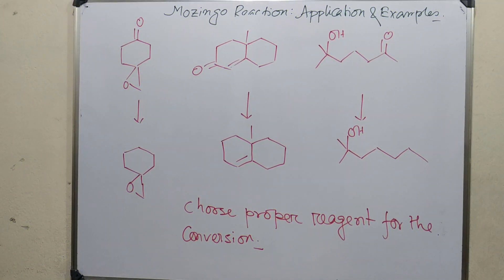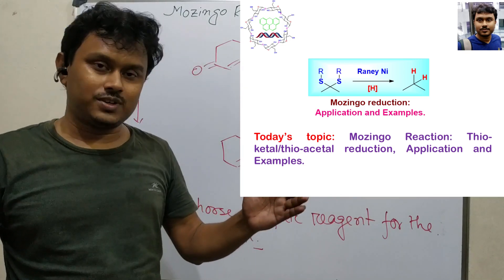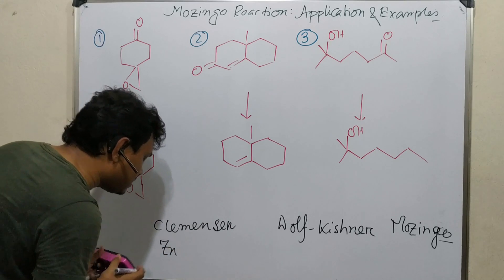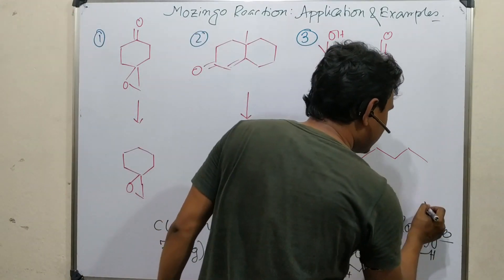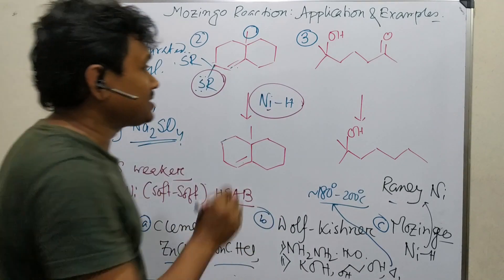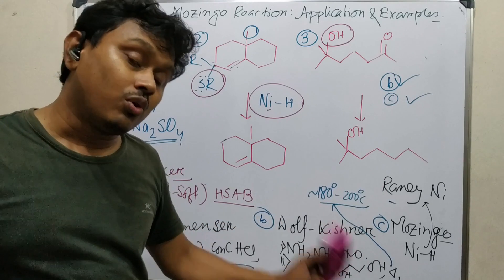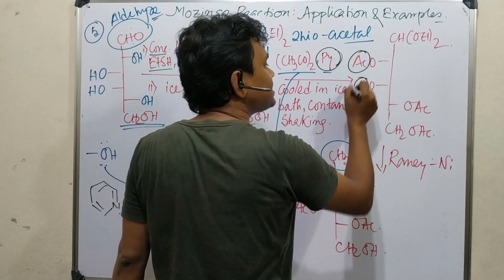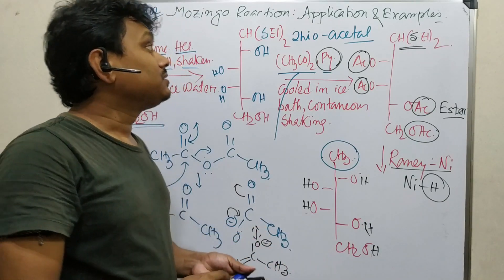Mozingo reaction: Applications and Examples.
In this lecture, I have described the application and examples related to the Mozingo reaction where I have discussed the Applications and Examples. Previously, I have already uploaded videos about the basic concept and reaction mechanism of this video. Links of this videoed and some related videos are provided below. Audience are requested to watch them.

For "Wolff-Kishner Reduction: Kishner cyclopropane synthesis, Wharton reaction, application, and examples" please click on the link "

For "Clemmensen Reduction (carbonyl to methylene conversion): Basic concept and Mechanism." please click on the link "

For "(L: 482) Raney Nickel (Ni-H2): Preparation, porosity, reducing agent and hydrogenation catalyst." please click on the link "